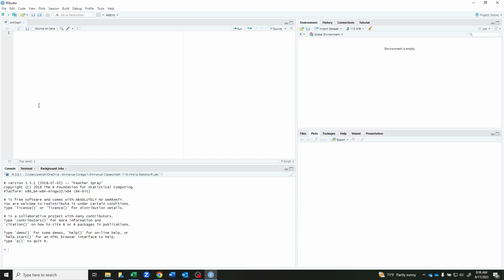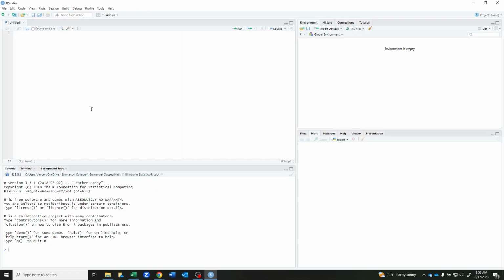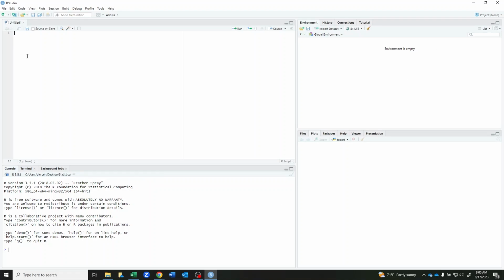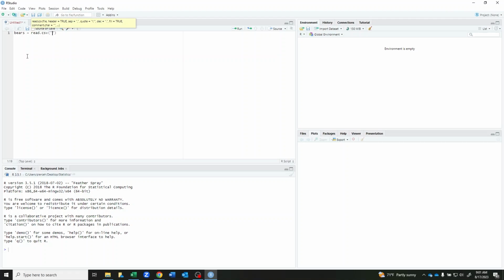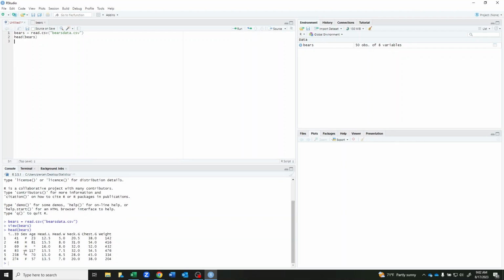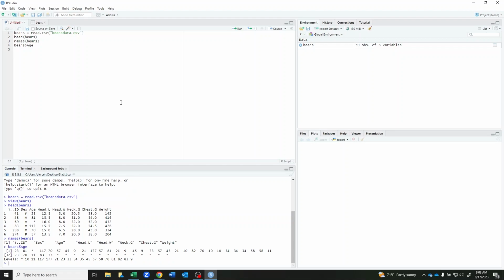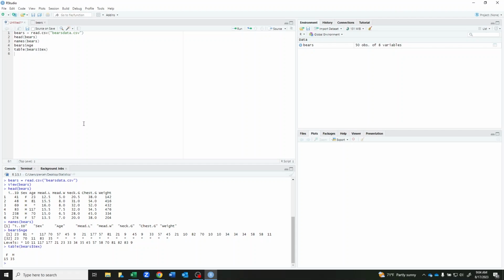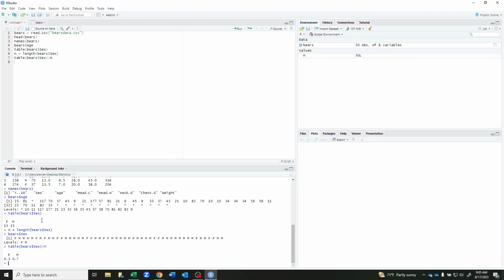Read and Save Files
I walk through the process of reading in a CSV file into RStudio. I then show how to display the first few rows, the variable names, and a single variable. I also show how to create a table, and use the length to create a relative frequency table. I show how to use the commands read.csv, head, names, length, and table.